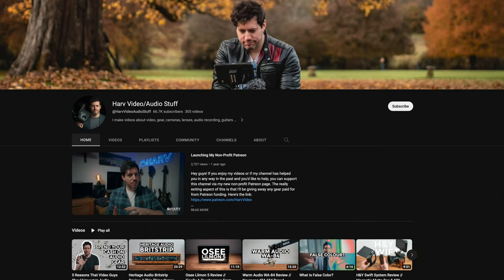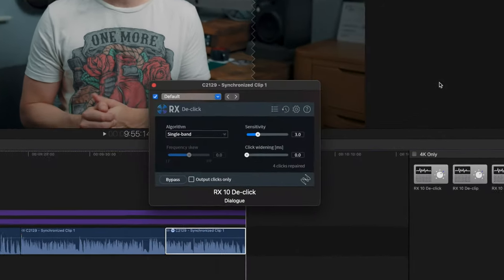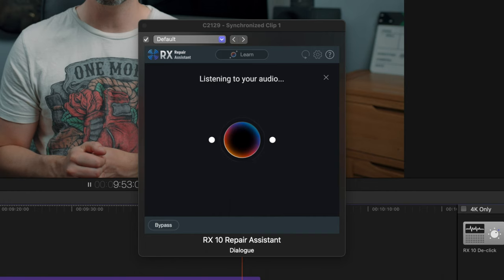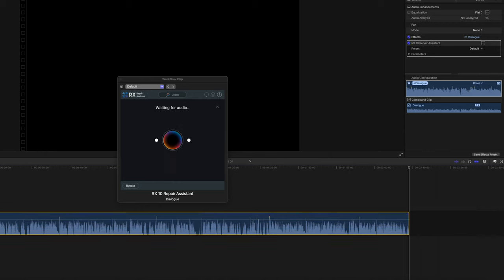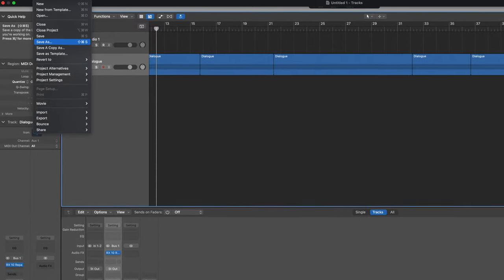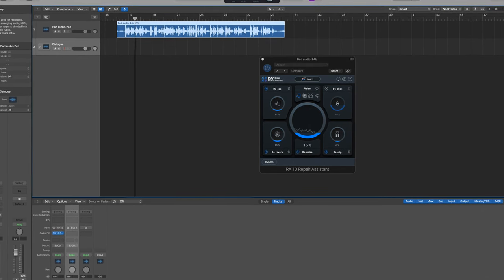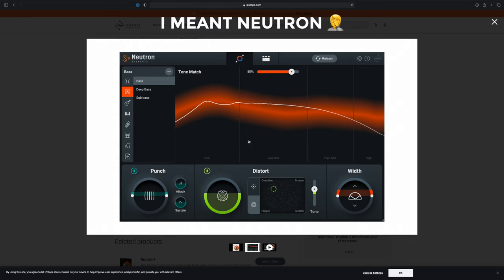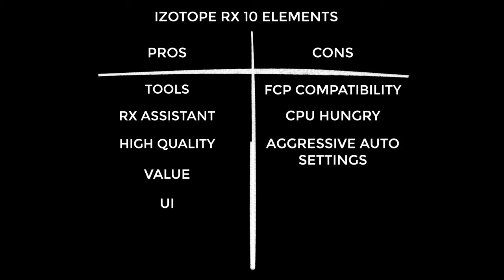Izotope RX 10 Elements Review // Machine Learning Noise Reduction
In this video I’m checking out the Izotope RX 10 Elements bundle, it’s a software bundle for fixing audio issues that I picked up recently and I’ve been so impressed with it that I thought it would be cool to show you how it works, the user experience, the value for money, I like balanced reviews so expect pros and cons. Enjoy!

0:00 Intro
1:05 What is it?
3:31 User experience & user interface
6:16 Sound quality
8:27 Value for money
9:06 Pros and cons
10:23 Opinion
11:25 Buy this if...
11:34 Don't buy this if...